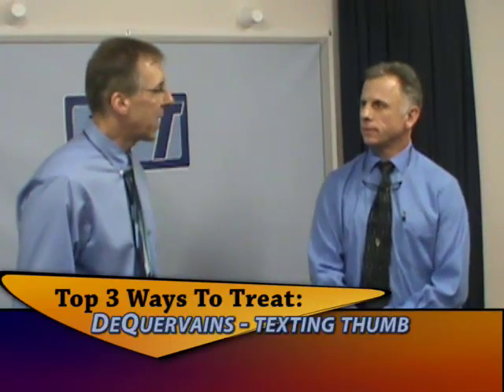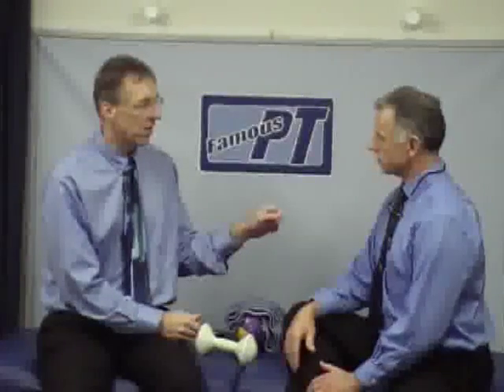Top 3 ways to treat De Quervains or "texting thumb"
"Famous" Physical Therapists, Bob Schrupp and Brad Heineck, demonstrate a couple of key exercises that will help texting thumb or pain associated with texting in the thumb to wrist area. Plus a crucial test to determine if you are a De Quervains sufferer.